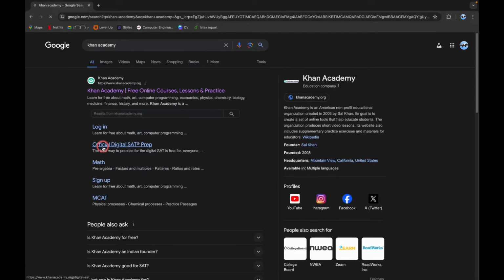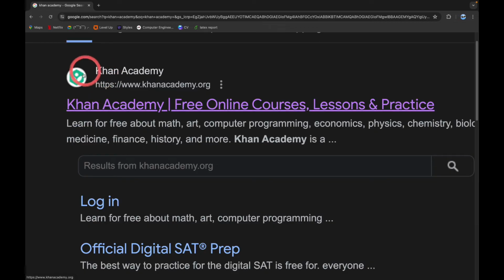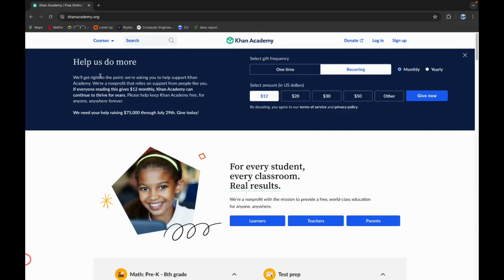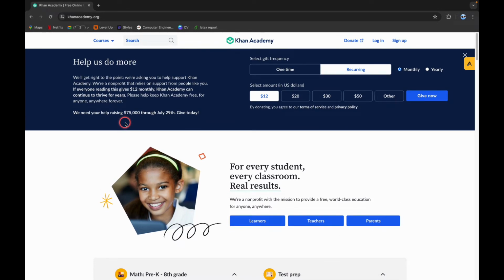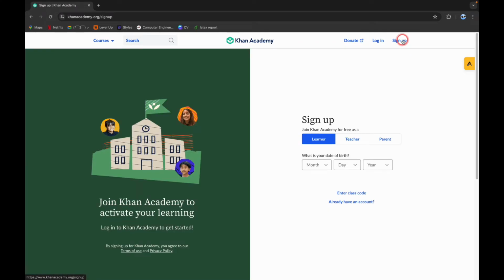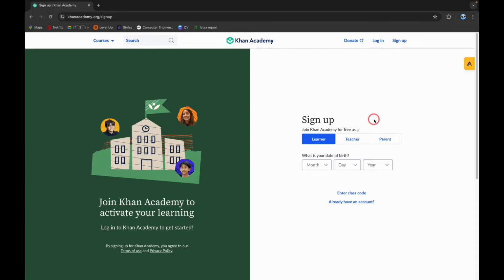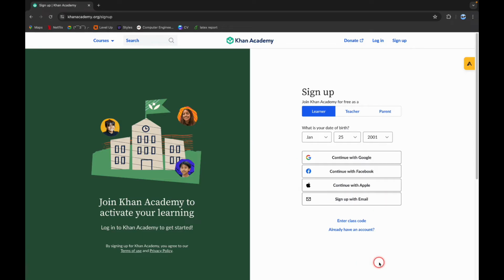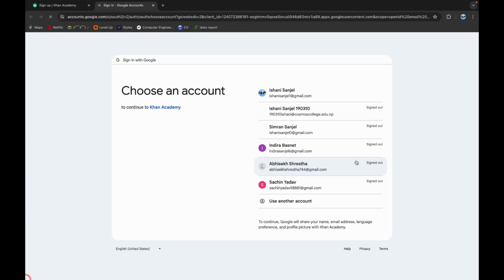How to Sign Up Khan Academy Account 2024?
Welcome to our tutorial on how to sign up for a Khan Academy account! Khan Academy offers a wealth of educational resources for learners of all ages, covering subjects like math, science, economics, and more. By creating an account, you gain access to personalized learning tools and progress tracking features.

In this video, we'll walk you through the steps to create your own Khan Academy account and start learning.
Join us as we empower you to start your learning journey with Khan Academy!